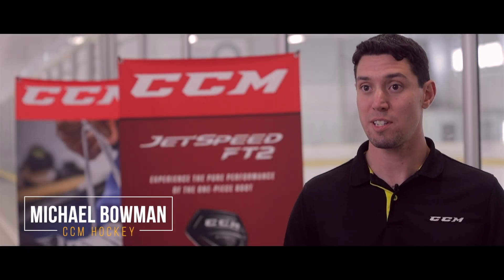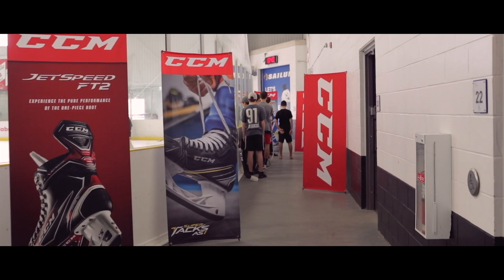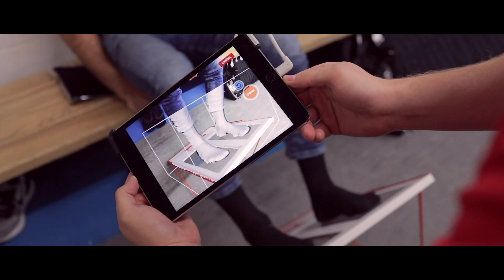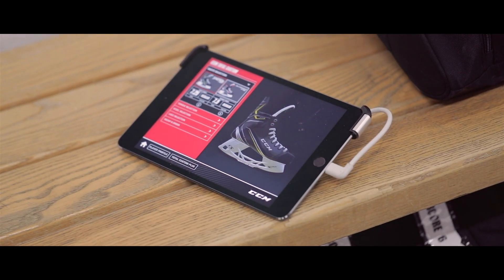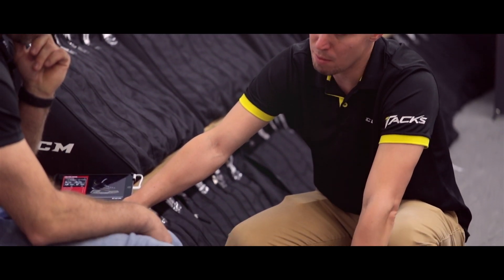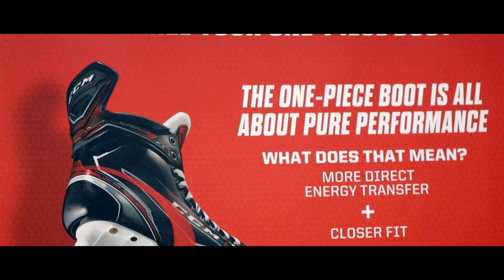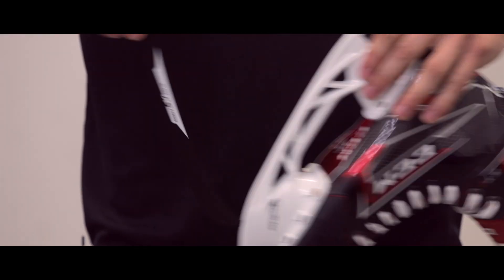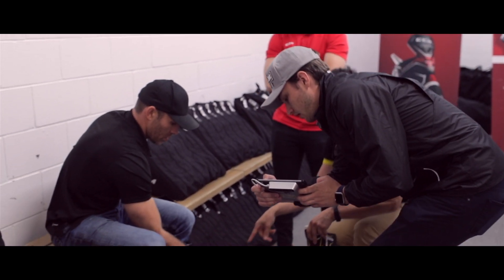CCM Mike Weaver's Defence First Camp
Defence First powered by CCM